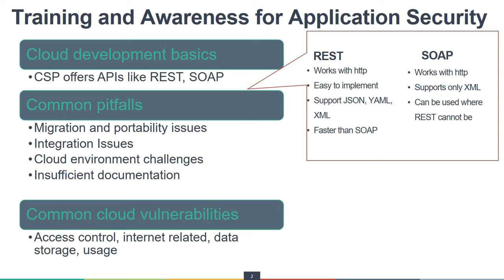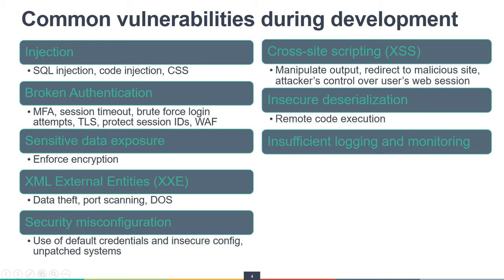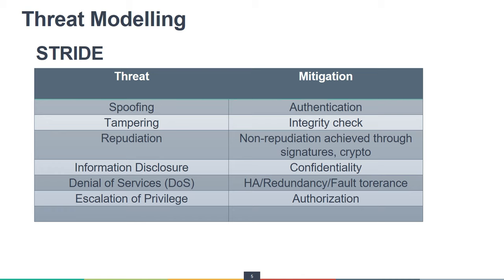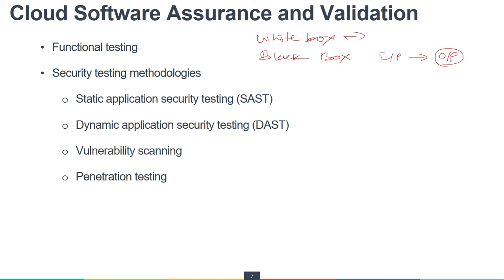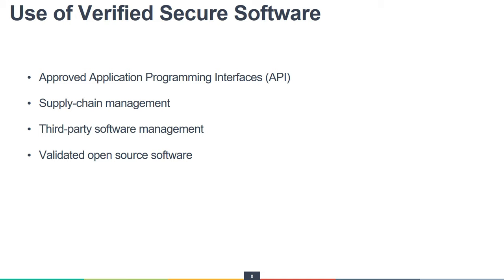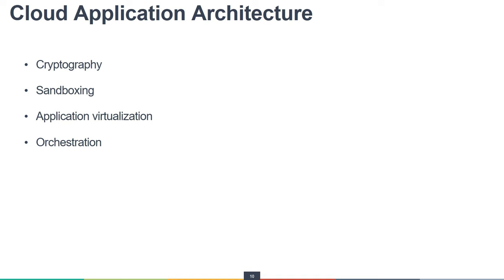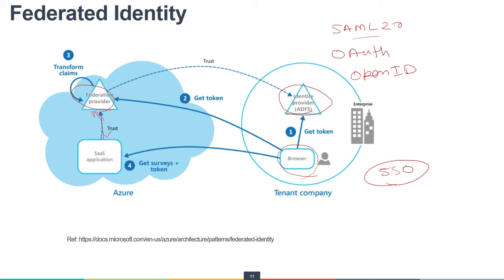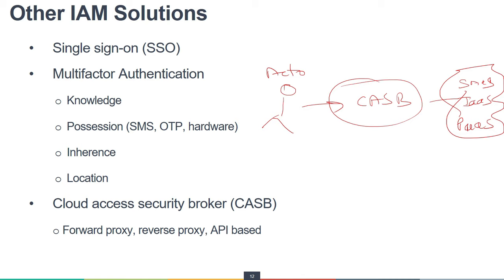CCSP Domain 4 | Cloud Application Security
I'll explain CCSP domain 4 in-depth in this video. The following topics are covered in this video.
Advocate Training and Awareness for Application Security
» Cloud Development Basics
» Common Pitfalls
» Common Cloud Vulnerabilities
Describe the Secure Software Development Life Cycle (SDLC) Process
» Business Requirements
» Phases and Methodologies
Apply the Secure Software Development Life Cycle (SDLC)
» Avoid Common Vulnerabilities During
Development
» Cloud-specific Risks
» Quality Assurance
» Threat Modeling
» Software Configuration Management and
Versioning
Apply Cloud Software Assurance and Validation
» Functional Testing
» Security Testing Methodologies
Use Verified Secure Software
» Approved Application Programming Interfaces (API)
» Supply-chain Management
» Third Party Software Management
» Validated Open Source Software
Comprehend the Specifics of Cloud Application Architecture
» Supplemental Security components (e.g., Web Application Firewall (WAF), Database Activity Monitoring
(DAM), Extensible Markup Language (XML) firewalls, Application Programming Interface (API) gateway)
» Cryptography
» Sandboxing
» Application Virtualization and Orchestration
Design Appropriate Identity and Access Management (IAM) Solutions
» Federated Identity
» Identity Providers
» Single Sign-On (SSO)
» Multi-factor Authentication
» Cloud Access Security Broker (CASB)